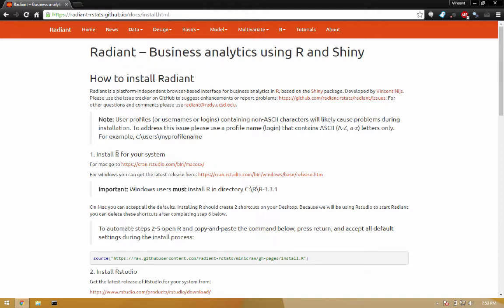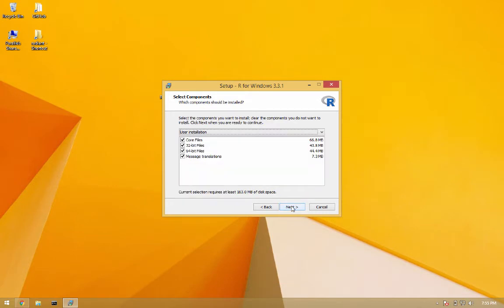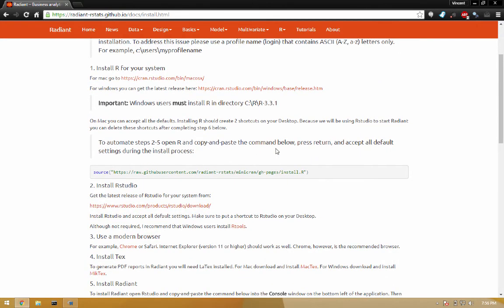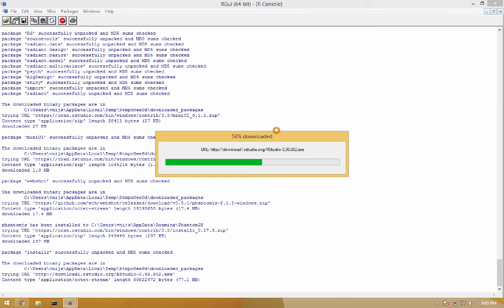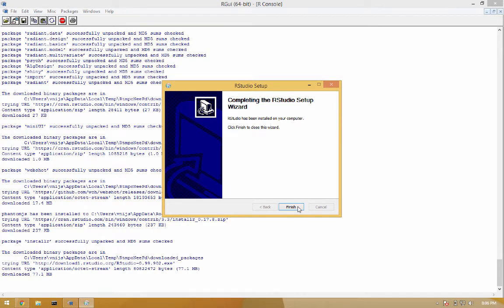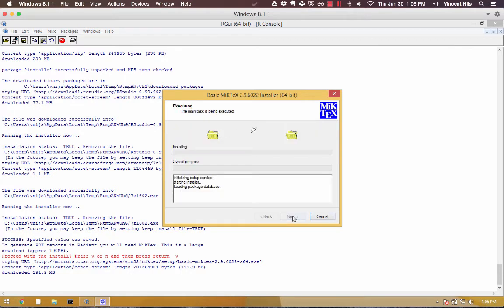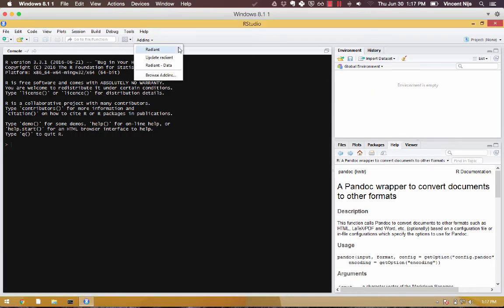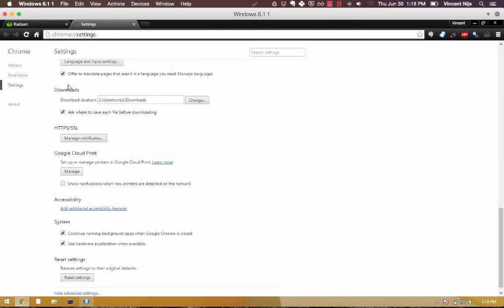Install Radiant on Windows